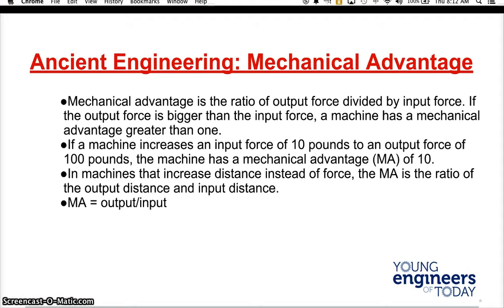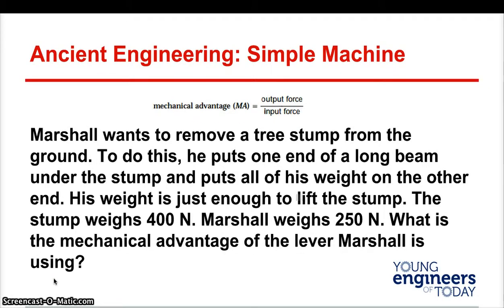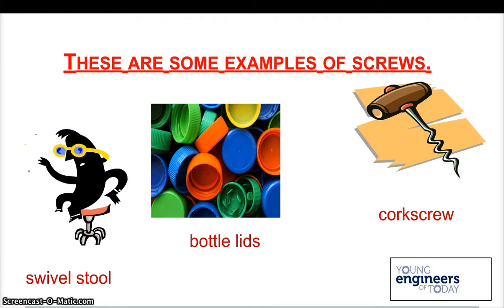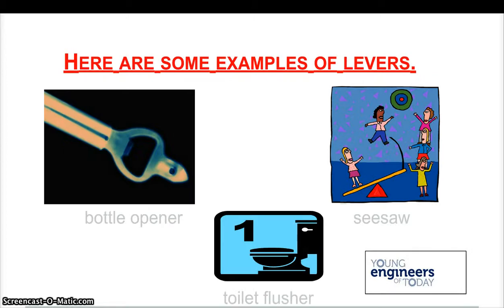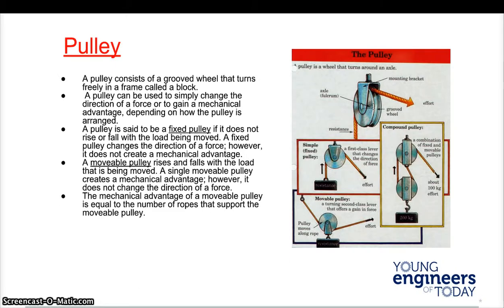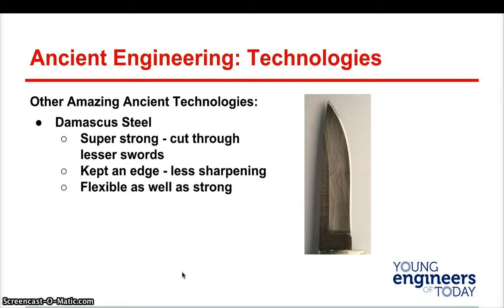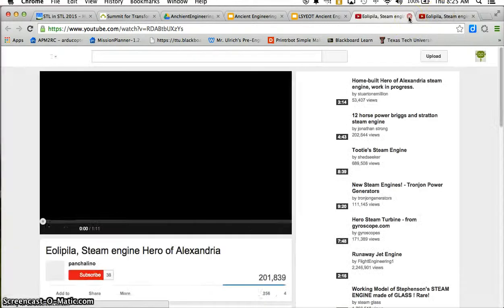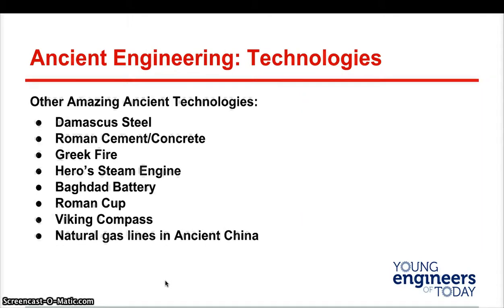LSYEOT Ancient Engineering Tech 2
Continuation of work, power and mechanical advantage with regards to simple machines and ancient engineering technologies